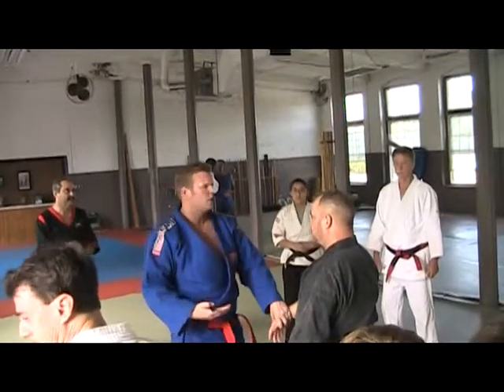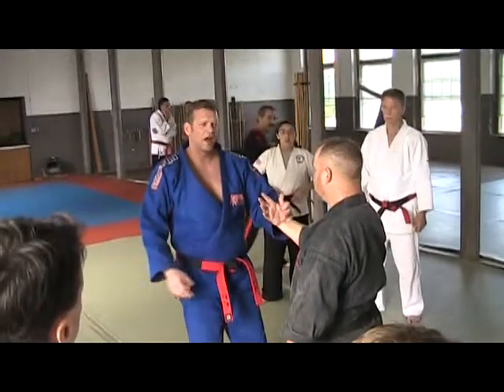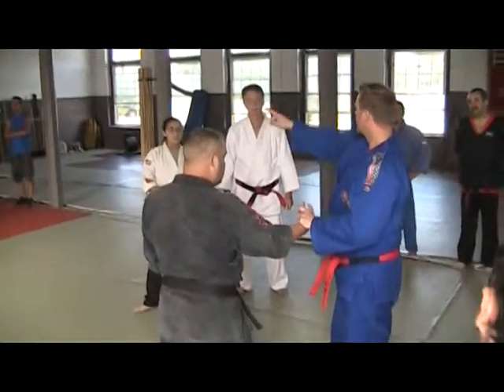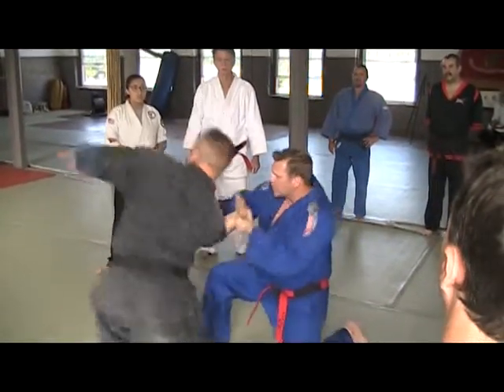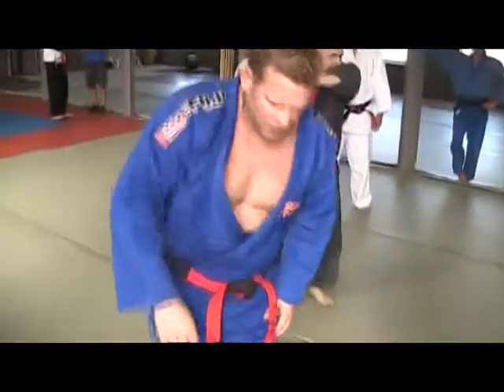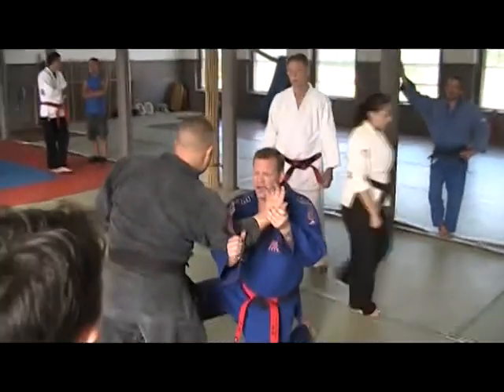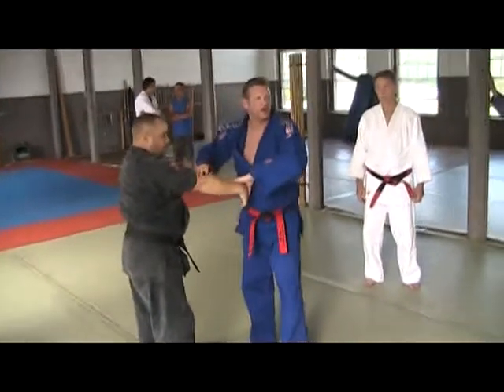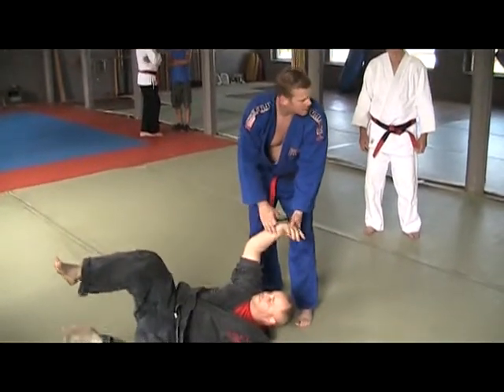2015 09 20 Master Denny Langford Kubutan 7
to sign up to receive Neko Ryo Goshin Jitsu updates on new videos, blog posts, and events.